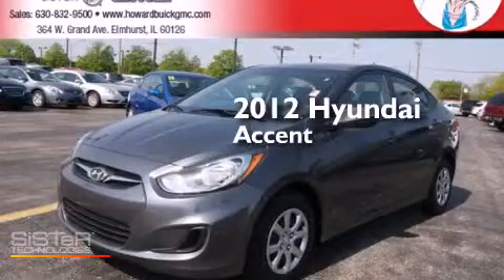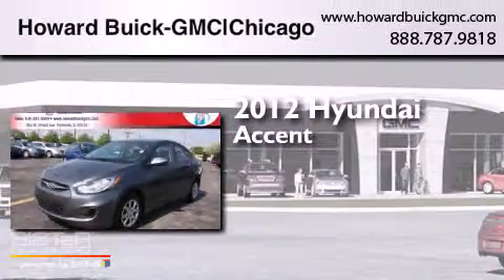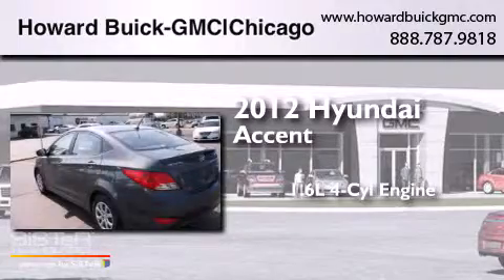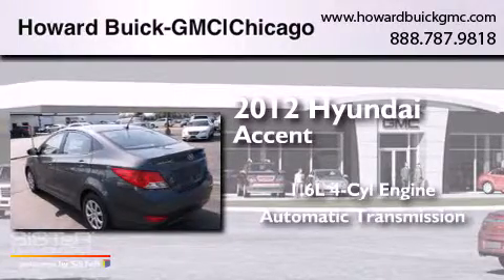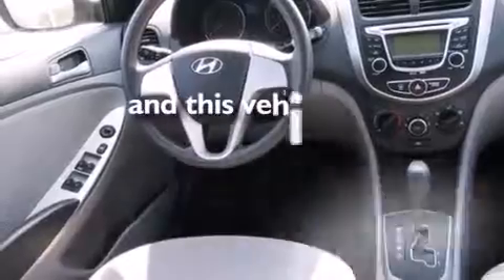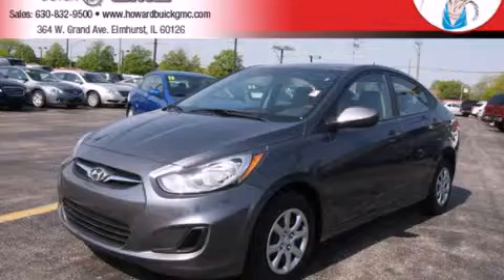2012 Hyundai Accent Chicago IL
We have been honored to serve the Elmhurst IL area , we promise that your experience at our dealership will exceed your expectations ! Year : 2012 Make : Hyundai Model : Accent Engine : 1.6L 4 cyls Trans . : Automatic Miles : 31,451 Stock : 4182P Howard Buick GMC 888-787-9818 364 W. Grand Avenue Elmhurst , IL 60126